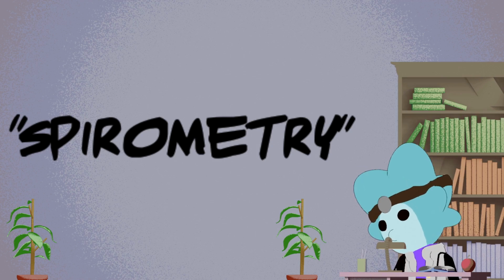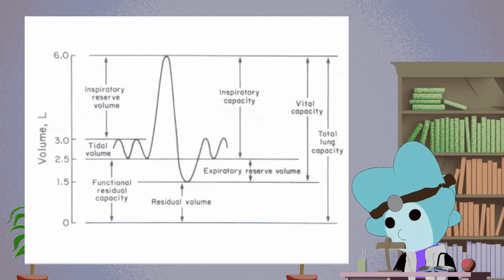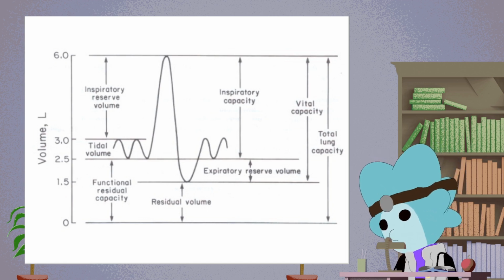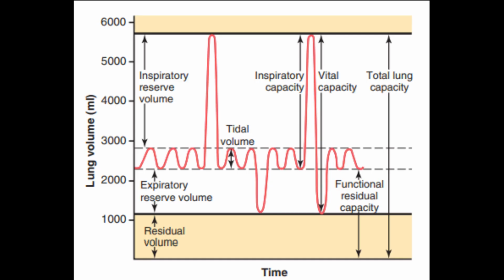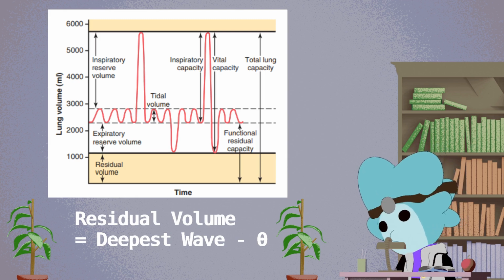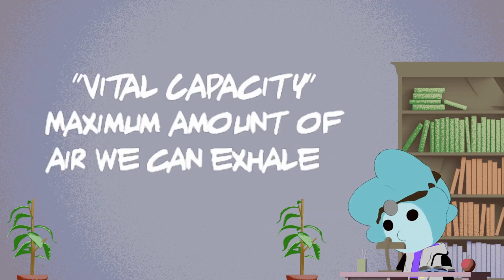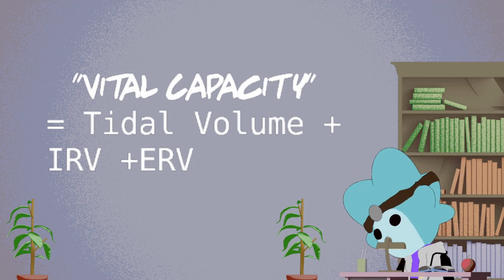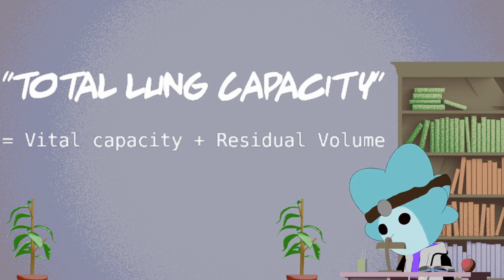Spirometry, Lung Capacities, and Lung Volumes